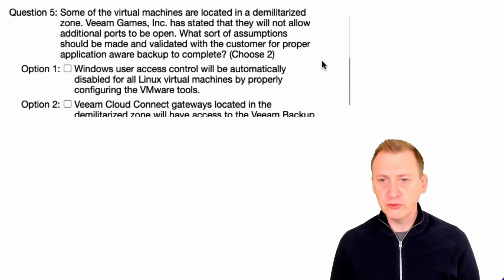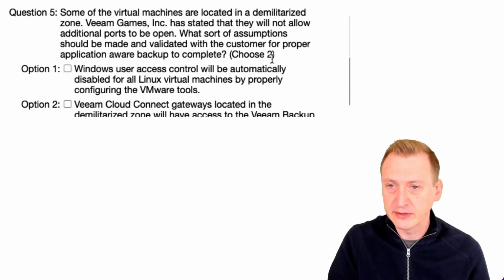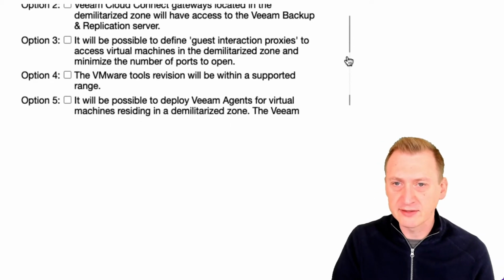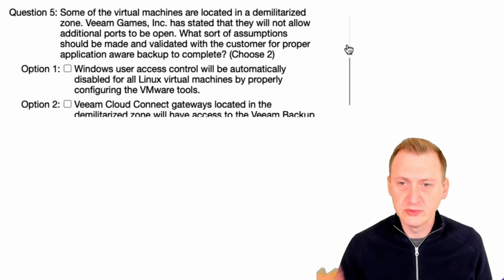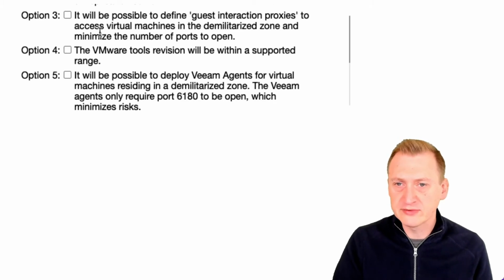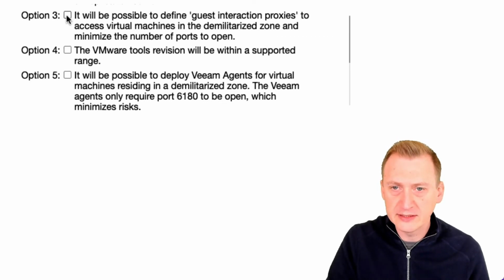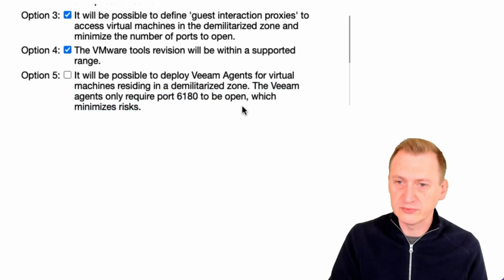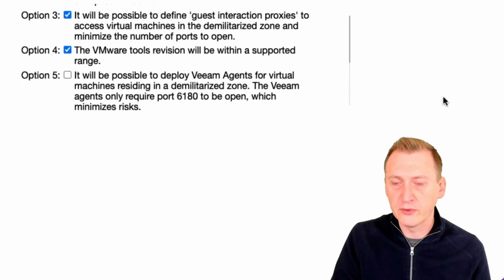Veeam Certified Architect - VMCA 2022 official practice exam: Question 05